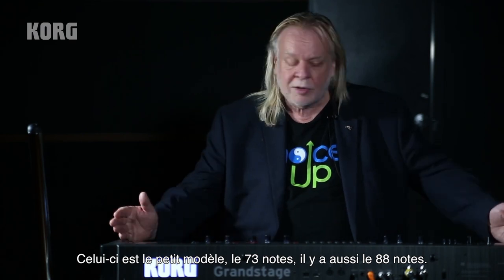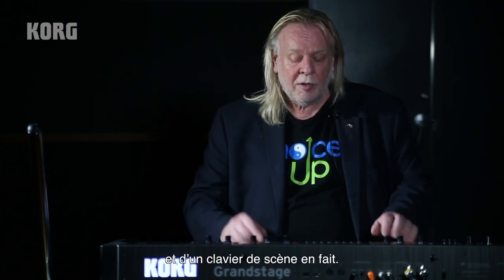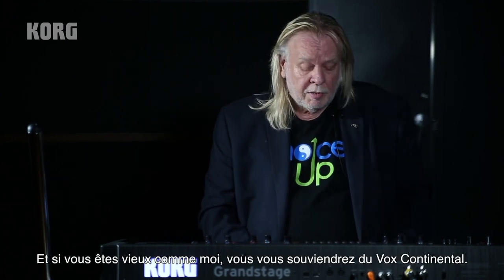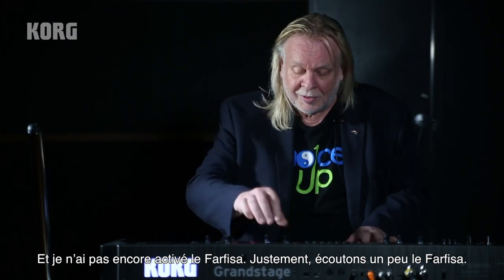Rick Wakeman et son clavier de scène KORG GRANDSTAGE (vidéo de la boite noire)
Rick Wakeman (clavieriste de Strawbs et Yes) et son clavier de scène KORG GRANDSTAGE

Piano numérique haut de gamme doté des moteurs sonores issus du Kronos et avec un clavier RH3 pour un réalisme sans précédent.

FICHE TECHNIQUE

- Clavier : RH3 – 73 notes
- Générateurs sonores : Acoustic Piano (SGX-2), Electric Piano (EP-1), Organ (CX-3, Vox, Compact), PCM (HD1) Analog modeling (AL-1)
- Polyphonie maximale : SGX2 : 60 voix stéréo doubles (équivalent à 240 voix)
- EP-1 : 100 voix - CX-3 : 128 voix - HD-1 64 voix stéréo (équivalent à 127 voix) - AL-1 : 36 voix
- Préchargement mémoire : env 19 Go (32 Go en conversion linéaire)
- Programmes :  500 et 64 favoris
- Effets master : réverbe, délais (8 types) , EQ 3-bandes
- Effets d’insert : 82 types, 4 parties
- Sortie stéréo : sorties audio (G,D) XLR, sorties audio (G, mono, D)
- Connectique : pédale damper, pédale switch, Midi in/out – USB types A/B
- Poids et dimensions : 17,3 kg - 1099 x 359 x 140 mm